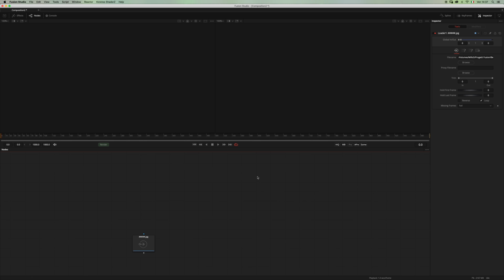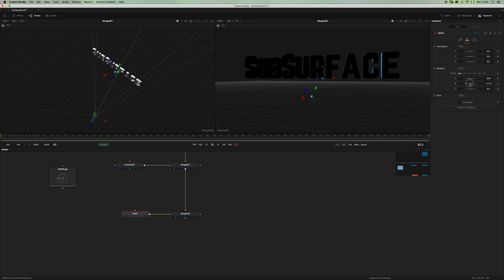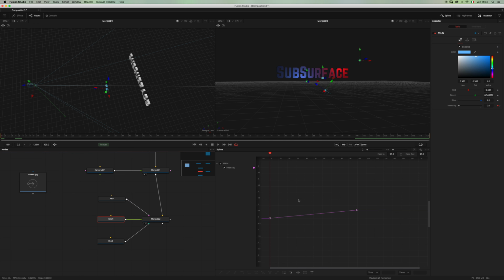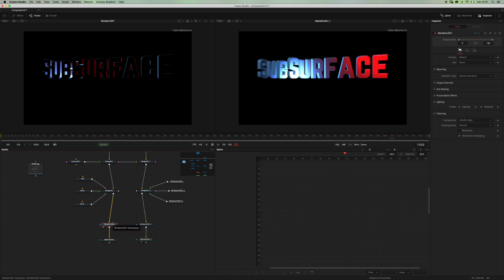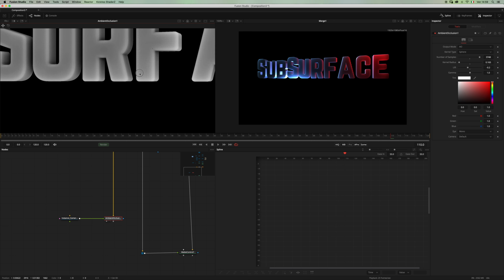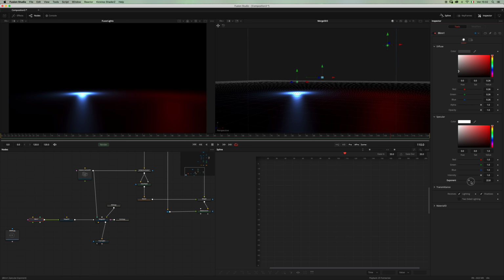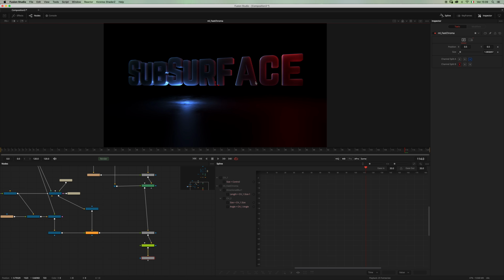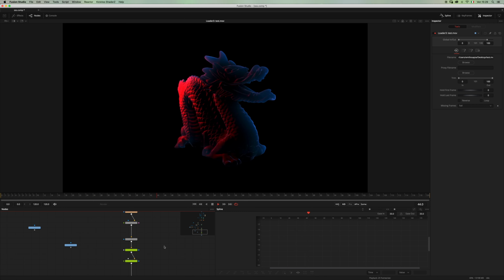Sub Surface Scattering In Fusion16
Hey guys, here a new tutorial on how to fake SubSurfaceScattering in Fusion!